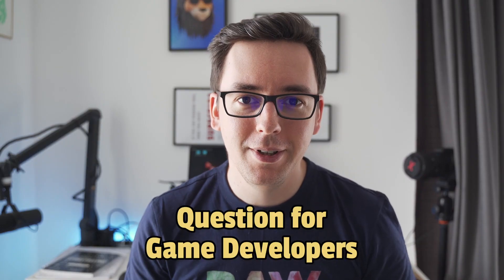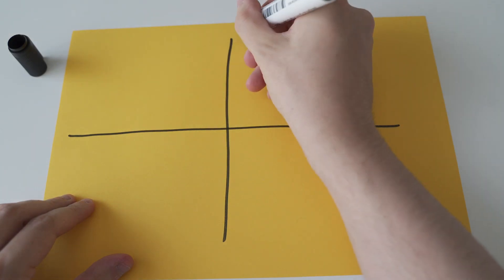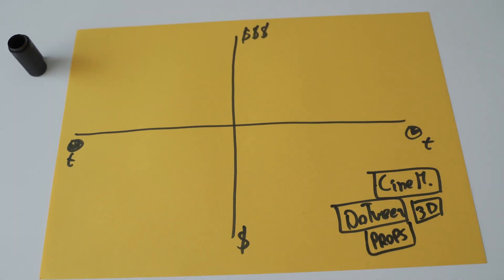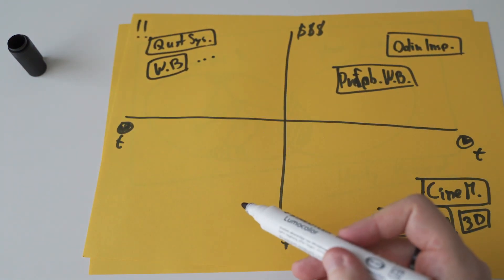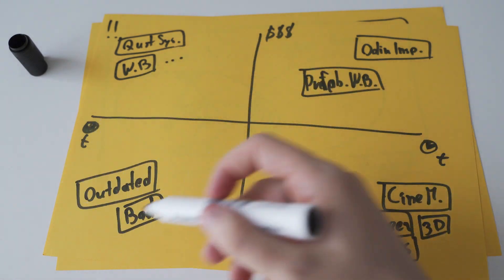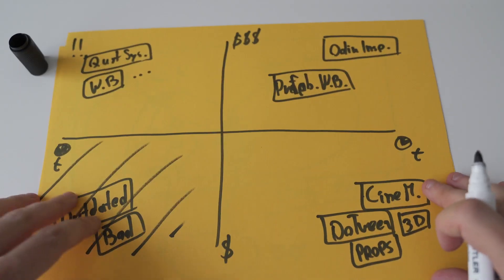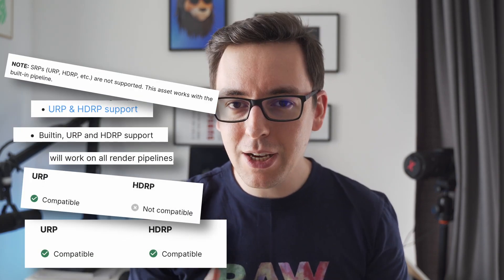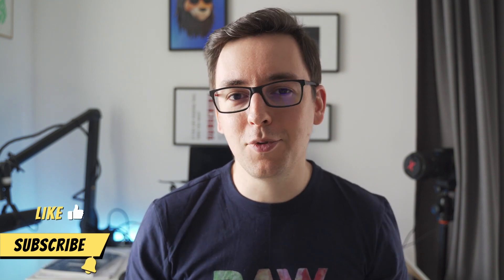Unusual Unity Asset Store Guide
Should you buy an asset or create it yourself?
This videos aims to help you decide if you should go asset shopping at all and what you should consider before buying an asset.